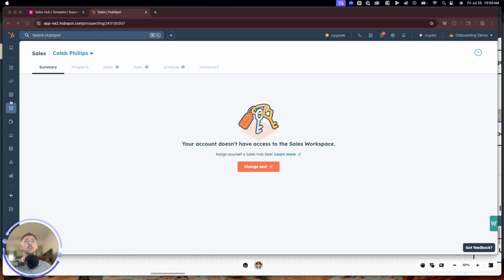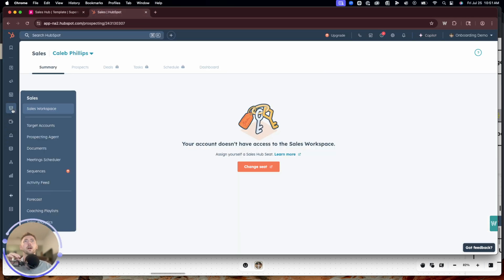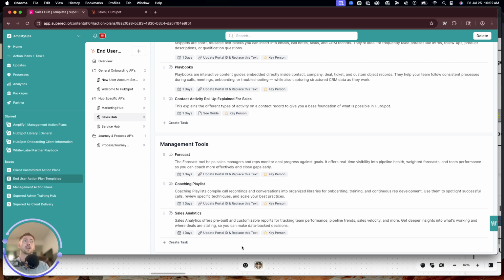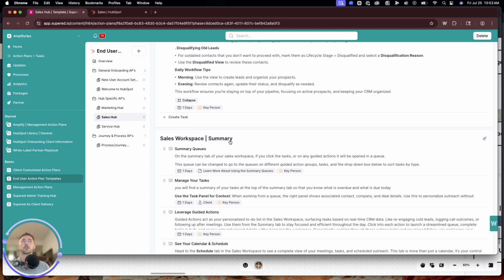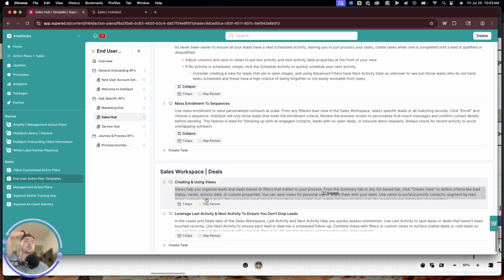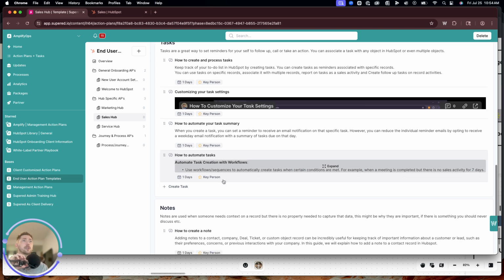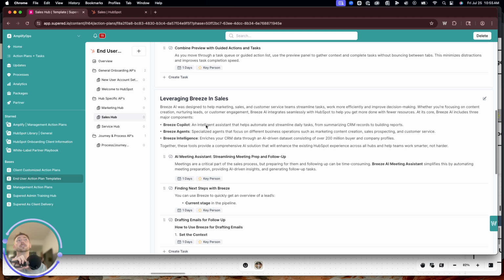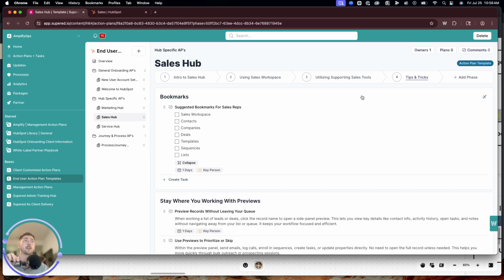Sales Hub | Action Plan Template Overview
This video breaks down the Sales Hub Action Plan Template designed to guide sales users through key setup, usage, and process training – all in context.

This action plan ensures sales users are set up for success from Day 1.